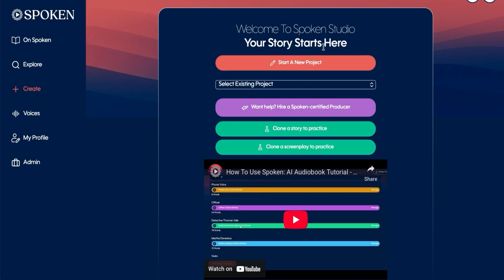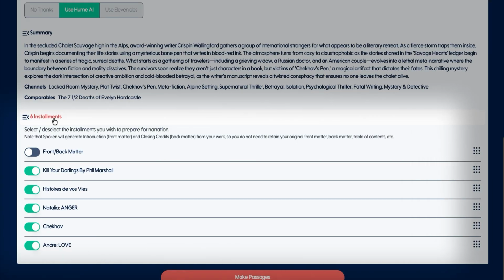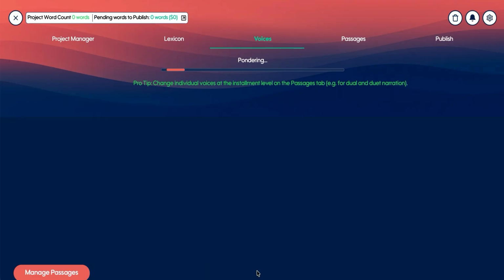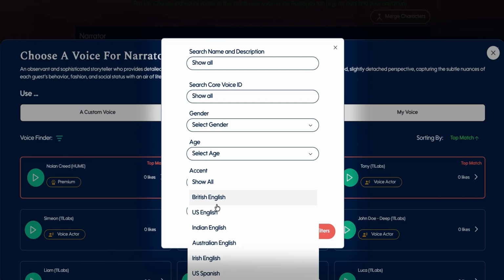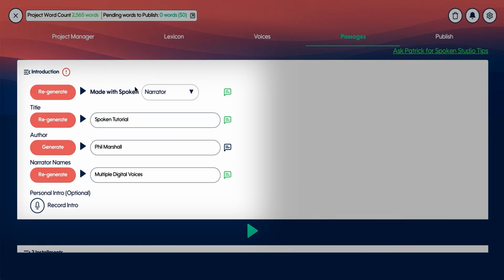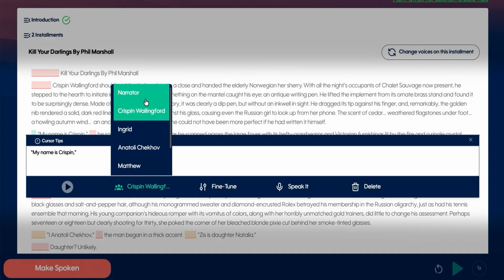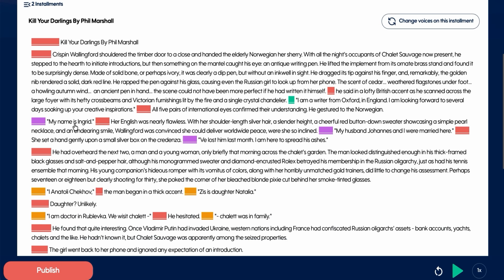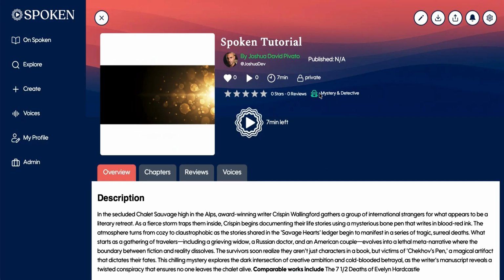How To Use Spoken: AI Audiobook Tutorial - Studio Quick Guide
Become a Spoken Studio pro and bring your stories to life with studio-grade digital narration.

A guide on how to make an audiobook with AI using Spoken's agentic AI studio.